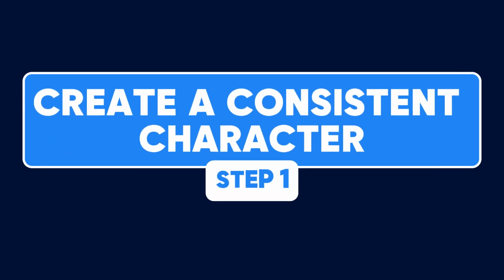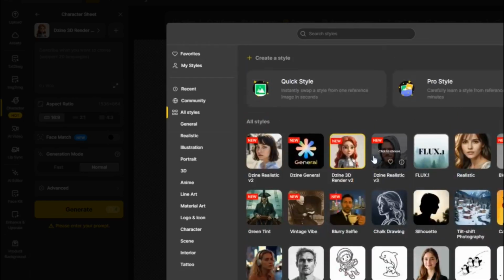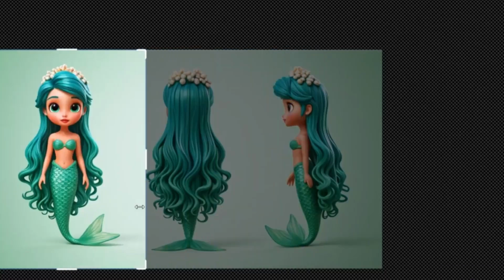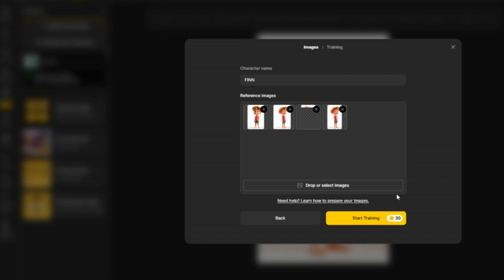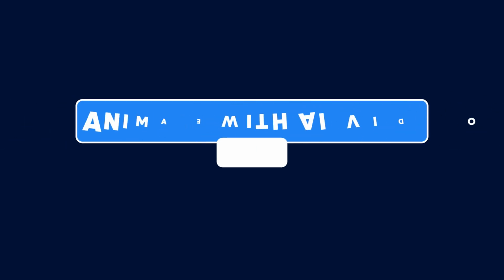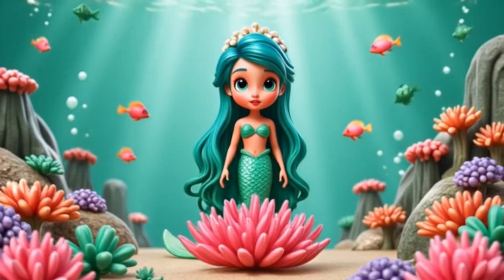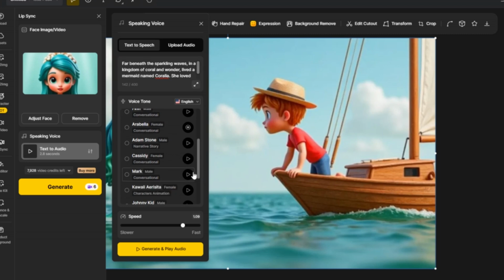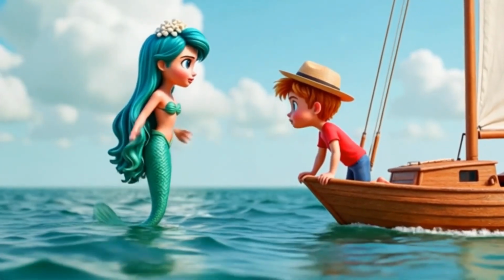How I Made a Consistent Character Story With Just One AI Tool!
Unleash your inner storyteller with the ultimate AI animation tool! In this video, I'll show you how to generate characters, animate scenes, and even lip sync dialogue—all with a single AI platform. No drawing skills? No voice acting experience? No problem! 👉 Try Dzine now

Discover how to bring your stories to life in minutes using this all-in-one AI solution. Perfect for creators, marketers, educators, and anyone who wants to create stunning animated content without the hassle. 👉 Try Dzine now

Ready to transform your ideas into animated reality with just one AI tool? Click the link below to try the AI tool for yourself!